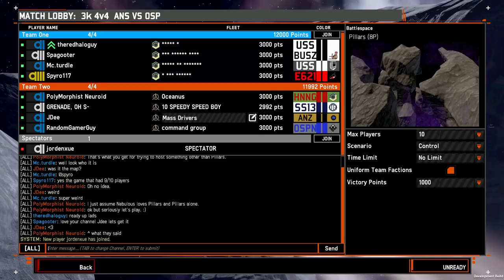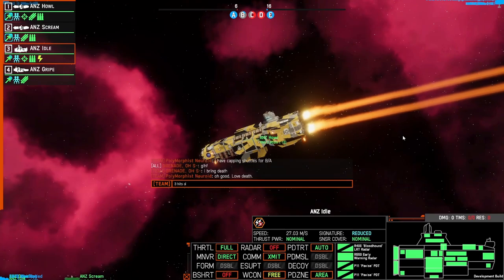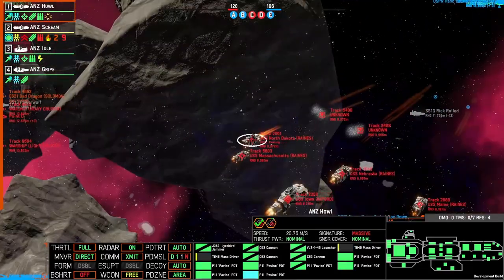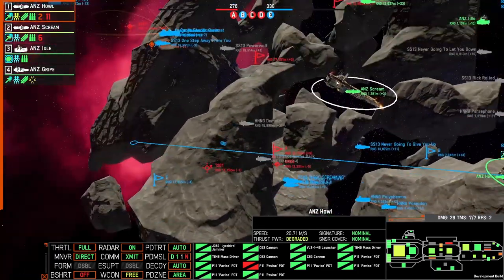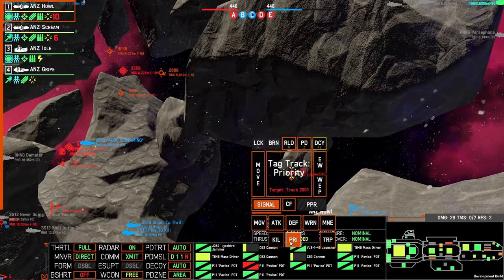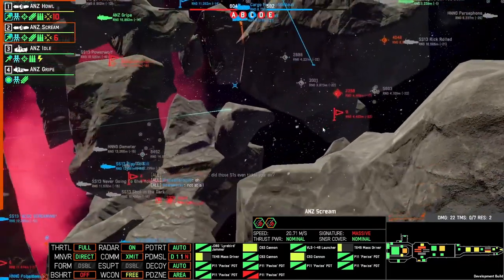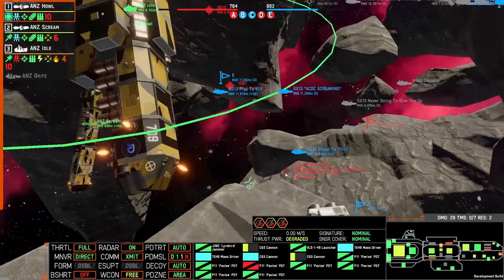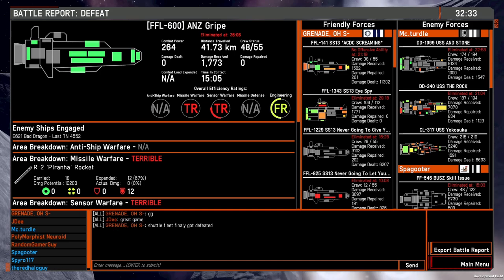Defending B with Mass Drivers! | NEBULOUS: Fleet Command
Playing an OSP Mass Driver/250mm casemate fleet.